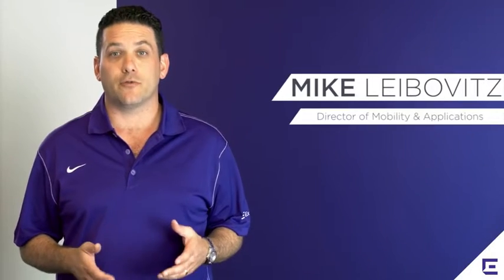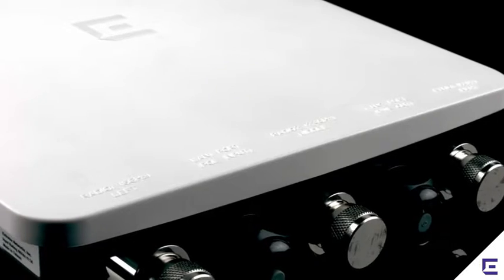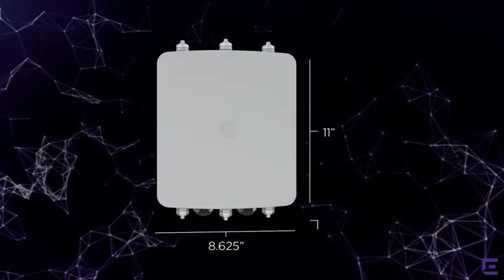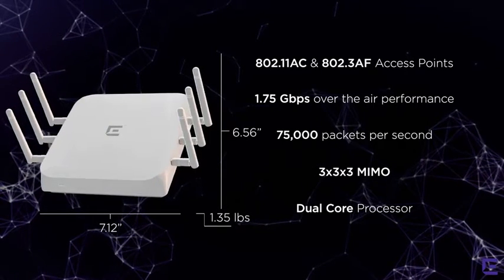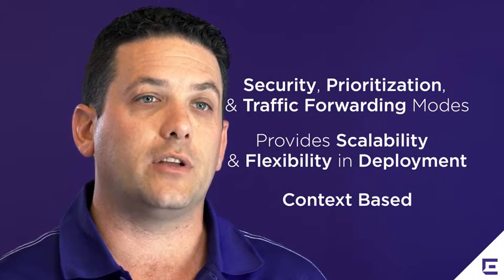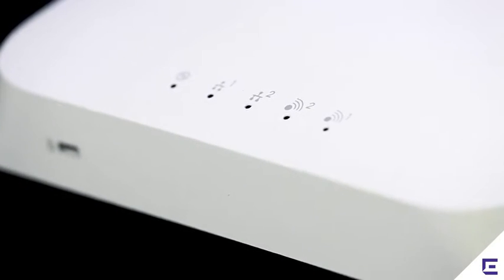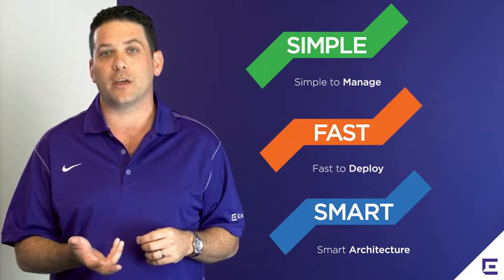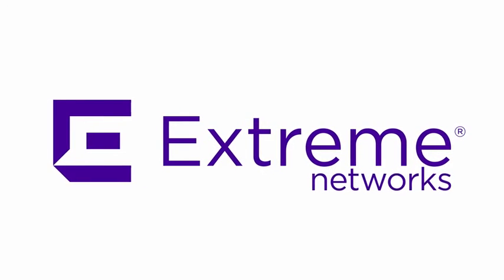Extreme Networks – IdentiFi Wireless video data sheet